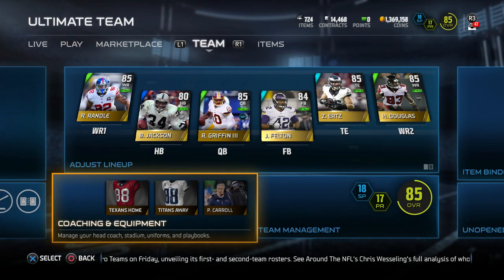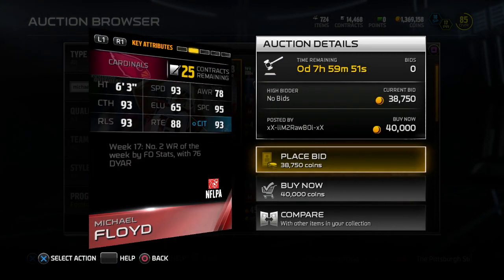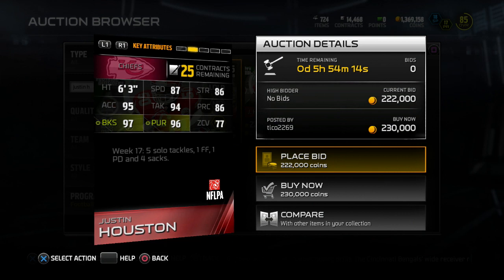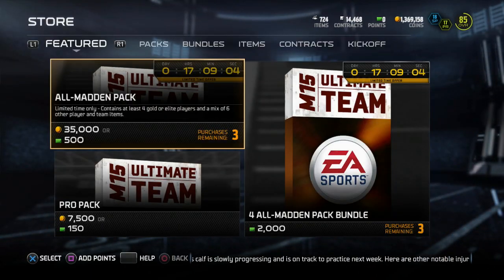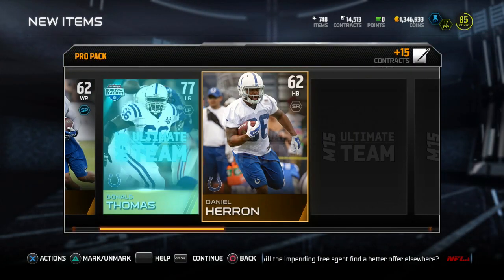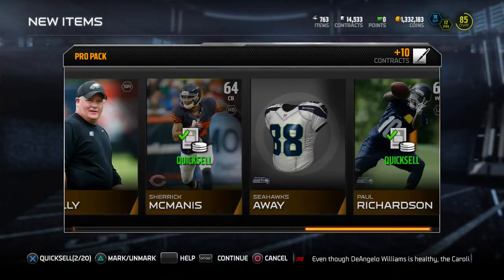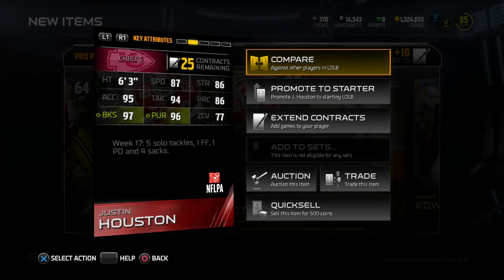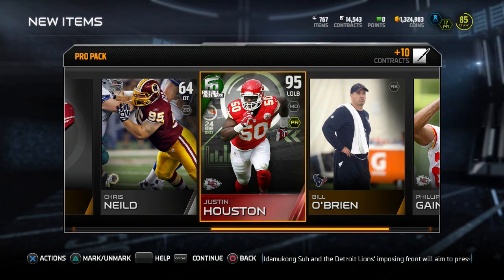24 HOUR JUSTIN HOUSTON PULL! | New Football Outsiders | MUT 15